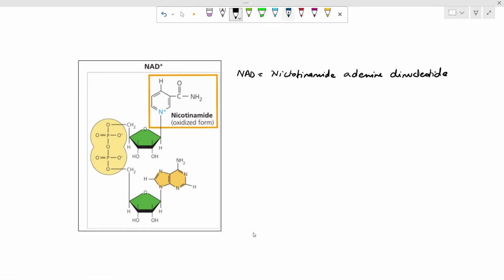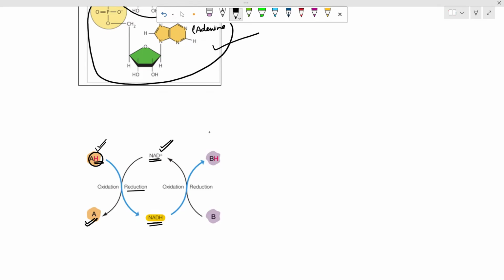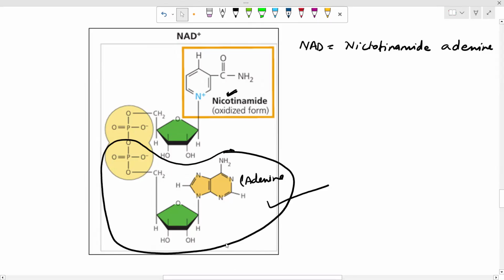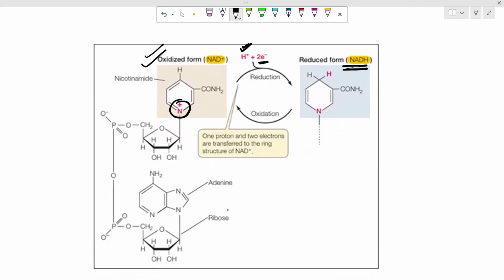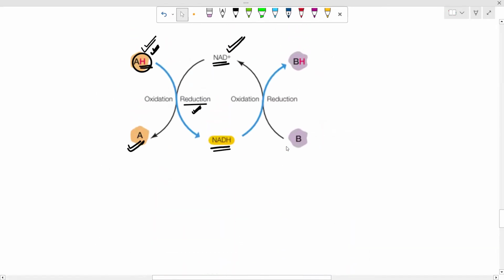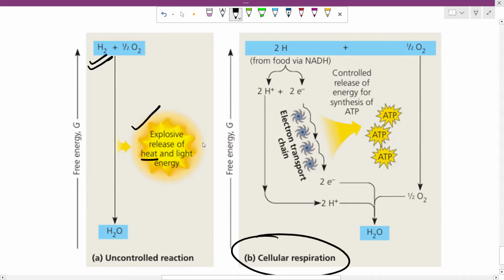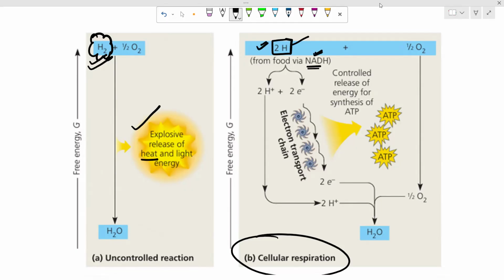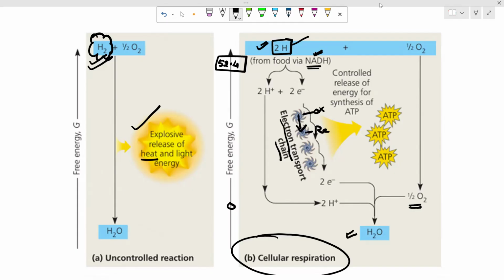How NAD⁺ Transfers Energy Through Electron Transfer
🔬 **Redox Reactions Explained | How Electron Transfer Transfers Energy in Cellular Respiration** Role of NAD+

Have you ever wondered **how cells transfer energy from glucose to ATP?** In this video, you'll learn how **redox (oxidation-reduction) reactions** transfer energy by transferring **electrons**, one of the most important concepts in **cellular respiration**.

* Oxidation vs Reduction (OIL RIG Trick)
* Why electrons carry energy
* How NAD⁺ accepts electrons to form NADH
* How NADH transfers energy to the Electron Transport Chain
* How electron transfer ultimately leads to ATP production
* NCERT & NEET exam points to remember

This lesson is perfect for **NEET Biology, Class 11 Biology, AP Biology, IB Biology, and anyone learning cellular respiration**.